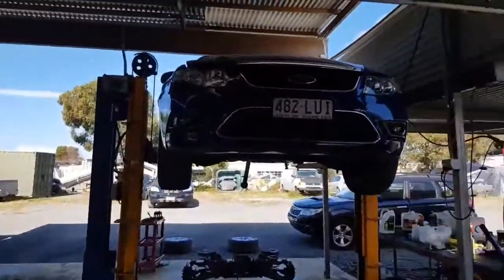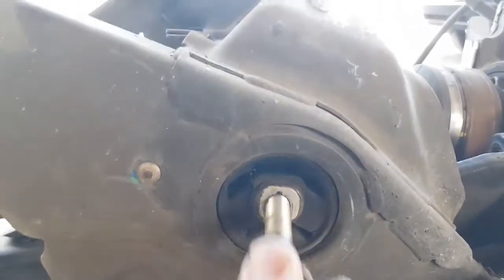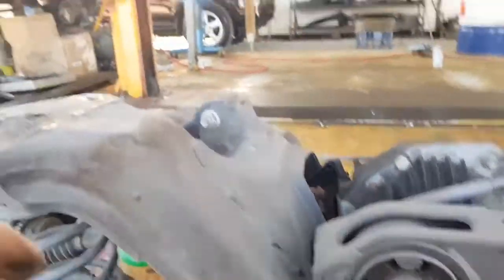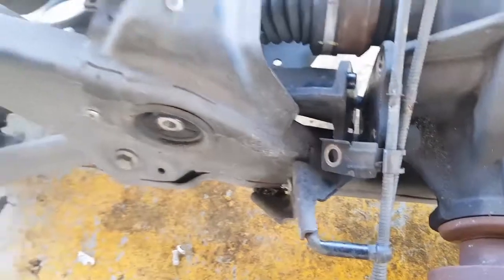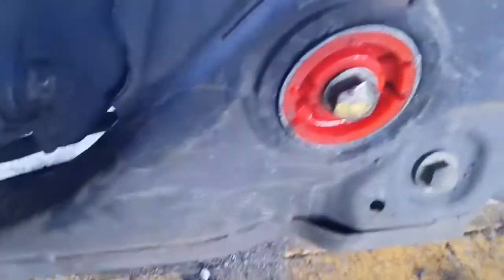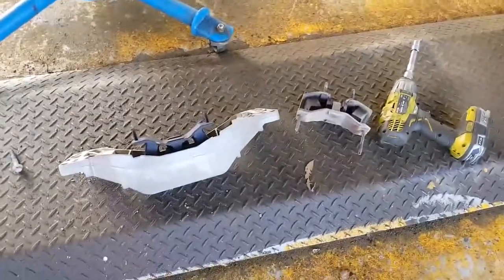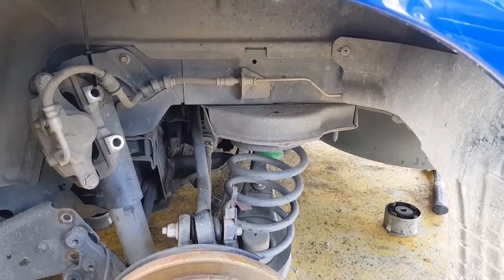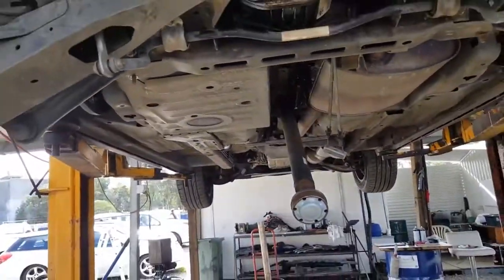Diff Bush Replacement Ford Falcon